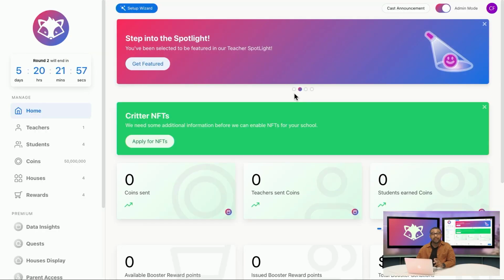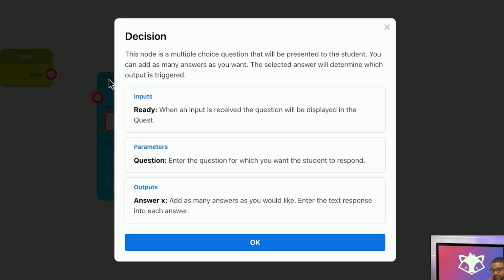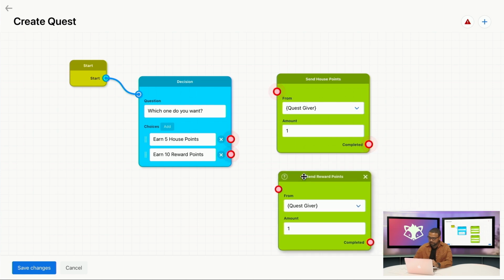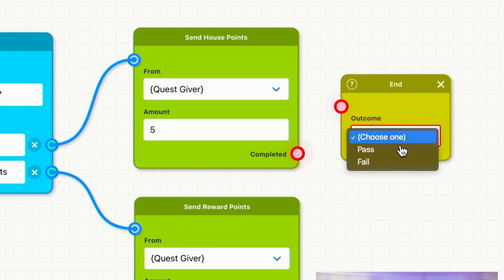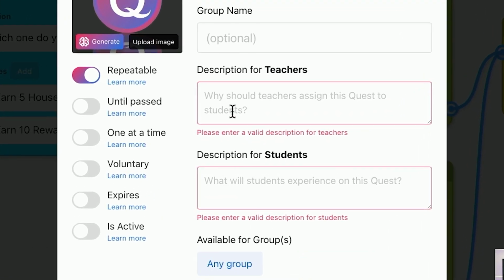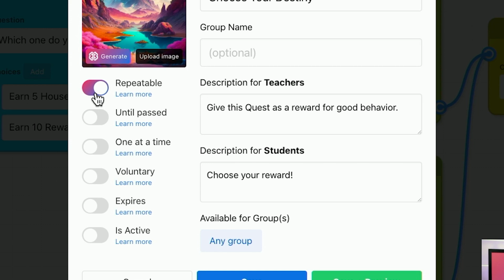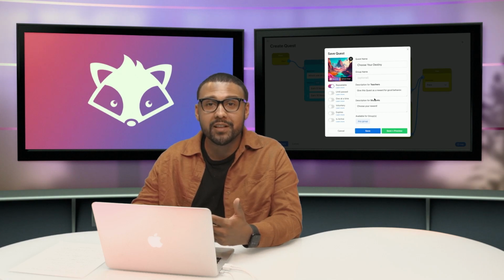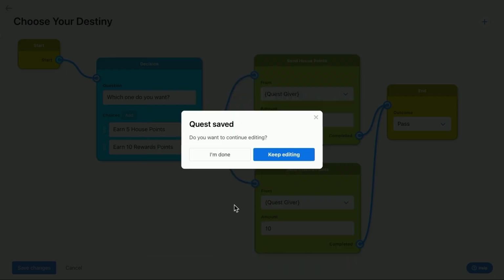Admin Training - Intro to Quests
KEY MOMENTS

00:00 Intro
00:07 What are Quests?
00:53 Create a simple Quest
01:10 Quest Editor
01:20 Add a Quest node
01:34 About the "Decision" node
01:51 Connect the "Start" node to the "Decision" node
02:01 Configure "Decision" node
02:23 Add a "Send House Points" node
02:34 Add a "Send Reward Points" node
02:43 Tip for navigating the editor
02:53 Connect the "Decision" node to the "Send House Points" and "Send Reward Points" nodes
03:21 Add an "End" node
03:44 Review Quest flow
04:01 Configure Quest settings
04:14 Add a Quest description for teachers
04:32 Add a Quest description for students
04:40 Add a Quest image using AI
05:02 Confirm your AI-generated image
05:10 Configure additional Quest options
06:01 Preview the Quest as a student
06:45 Review best practices and save changes
07:06 Outro

quests. learning journey. tutorial. admin. chatgpt. chatgpt education, chatgpt classroom. chatgpt schools. pbis. teacher tips. teacher advice. teacher help. teaching. teach. tips for teacher. education. helping teachers.

ABOUT CRITTERCOIN

CritterCoin, RedCritter's latest EdTech solution launched in early 2022, is a free Houses System with Rewards Store for implementing Positive Behavioral Interventions and Supports (PBIS) in schools. CritterCoin, powered by OpenAI's ChatGPT, incorporates a House System, Quests, and AI capabilities to automate PBIS on a school-wide level. The platform now offers adaptive tutoring, personalized engagement, automated recognition, and rewards. CritterCoin revolutionizes the learning experience and student engagement with its AI-powered House System, Reward Store, 3D Collectible Coins, fund-raising, and Web3 Critter NFTs. RedCritter has a long-standing collaboration with educators and CritterCoin addresses their needs for seamless daily use, reduced paperwork, and positive encouragement. By creating a positive learning environment, CritterCoin helps schools maximize successful student outcomes.

As the first AI-Powered PBIS suite and the first platform to offer digital collectible NFTs as incentives for student behavior, RedCritter continues it dedication to innovation in education.

ABOUT REDCRITTER

RedCritter is committed to helping teachers and students worldwide by harnessing AI, Web3 and NFTs to deliver crazy-good, engaging and innovative learning experiences. RedCritter’s flagship service, CritterCoin, is a patented suite of AI-powered education services that automate Positive Behavioral Interventions and Supports (PBIS) for schools. CritterCoin includes a free Houses System with Reward Store, 3D Collectable Coins and collectible Critter NFTs. It uses AI to create a custom setup for schools in seconds and supports single sign-on with Clever and ClassLink. Premium add-ons are available for Houses Displays, Data Insights, Parent Access, Boosters and Quests, along with Artificial Intelligence.

RedCritter holds over 17 patents spanning Child Safety, Blockchain, EdTech, Machine Learning and Artificial Intelligence.